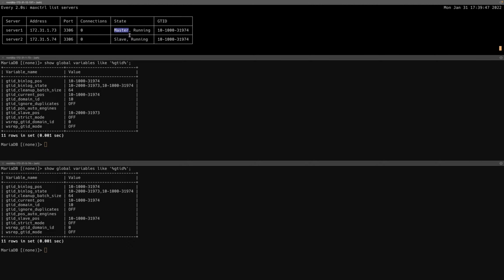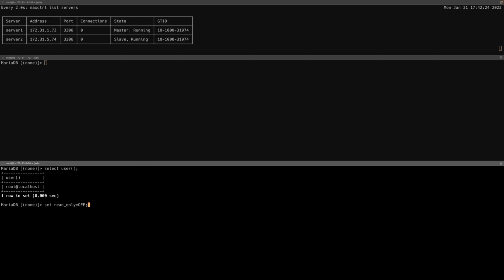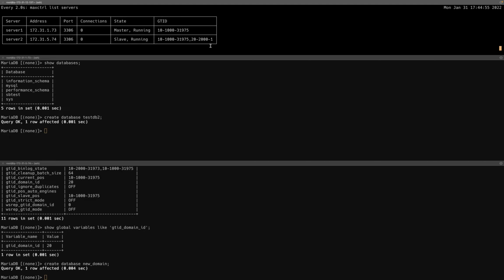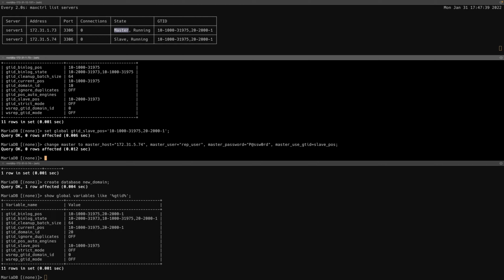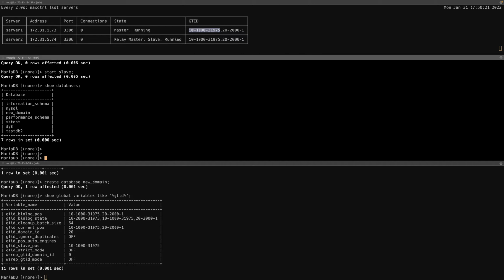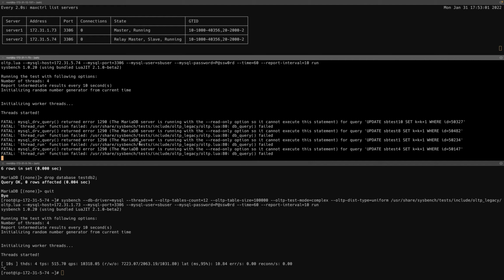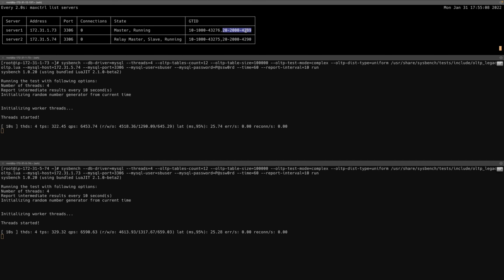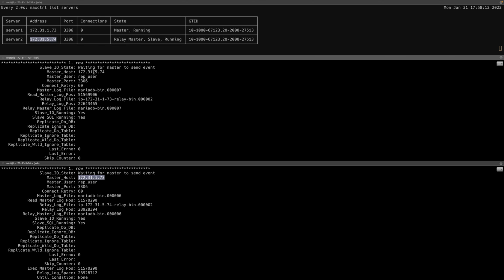What is MariaDB GTID? 3 of 3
In this last video of this mini-series, we are going to look at how to use the GTID and set up circular replication, Master to Master using standard MariaDB replication.